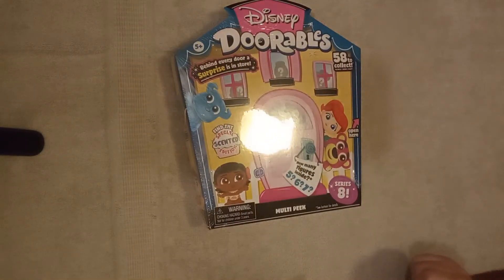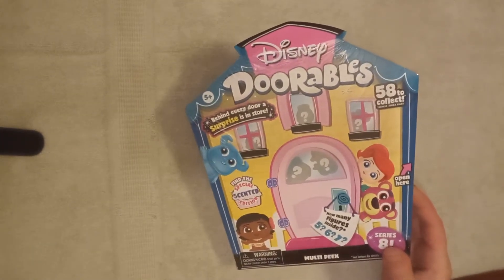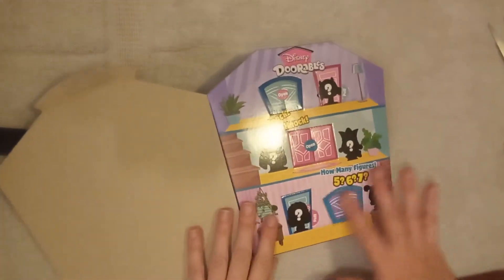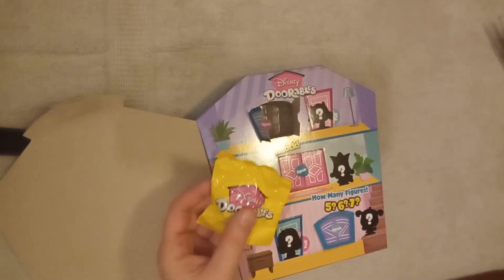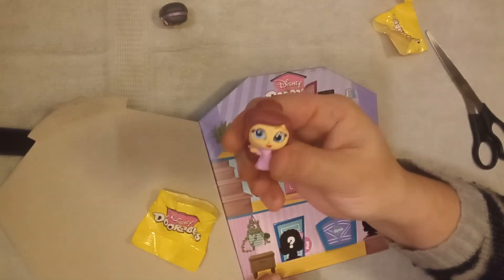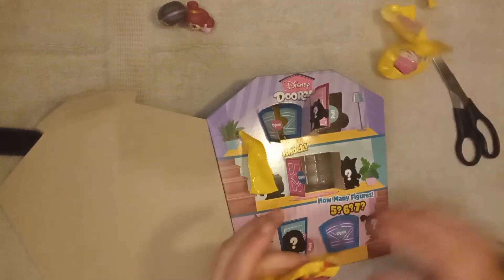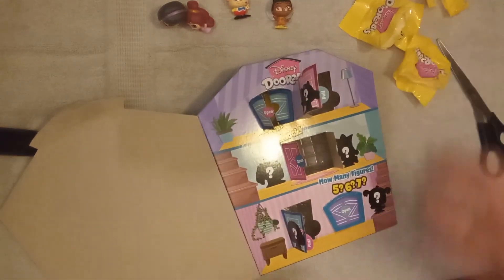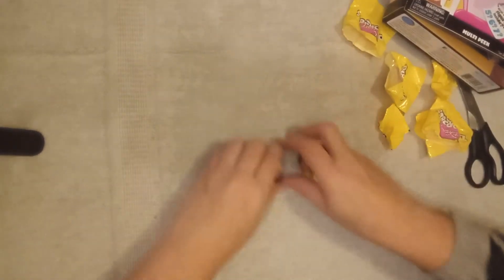Disney Doorables series 8 unboxing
so many cute Doorables